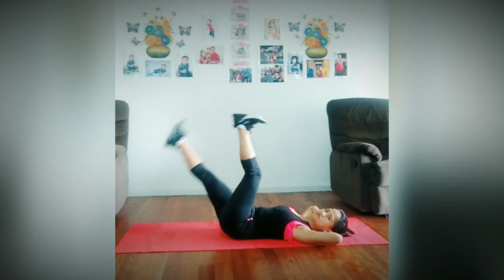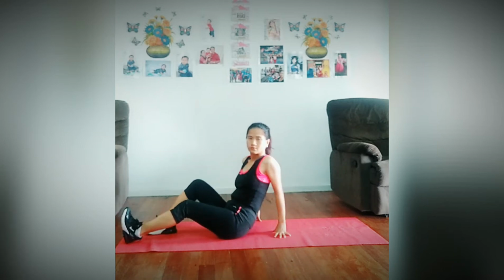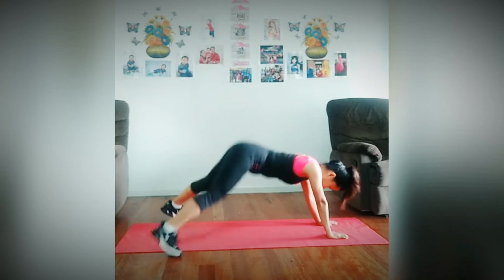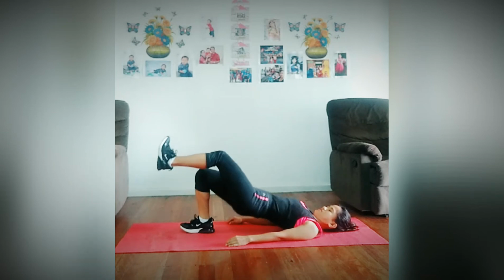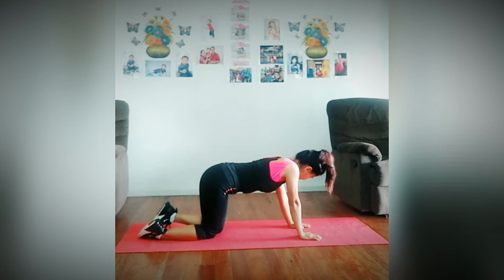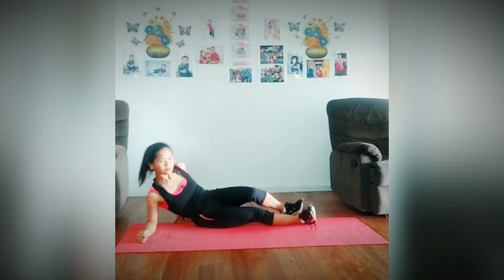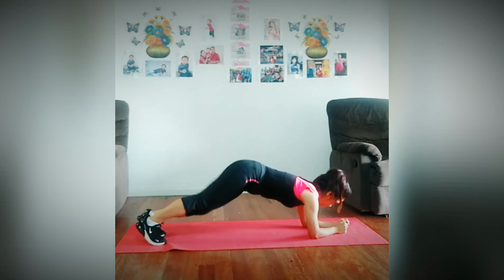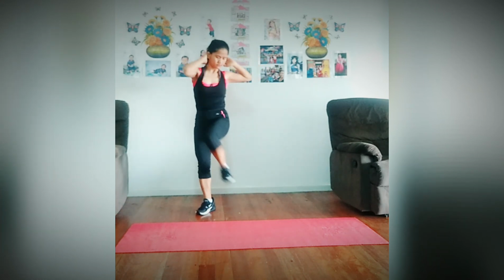Day 26 of the 35 Days Challenge